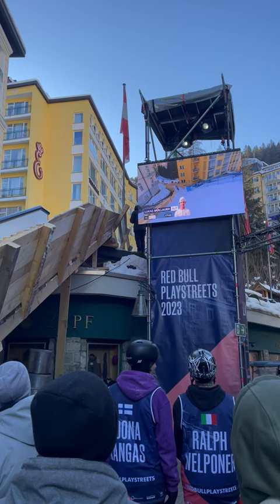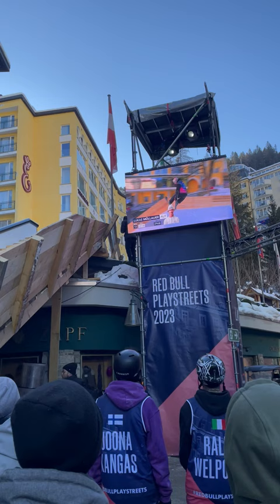Finn Bilous commentates Luki Müllauer's Playstreets run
Once he's done skiing, Finn should really consider a career in commentating!